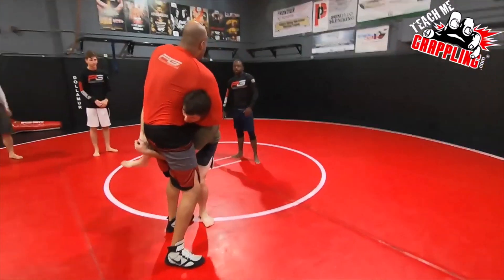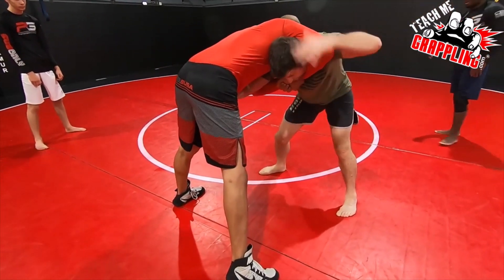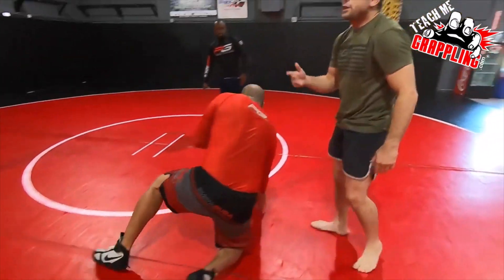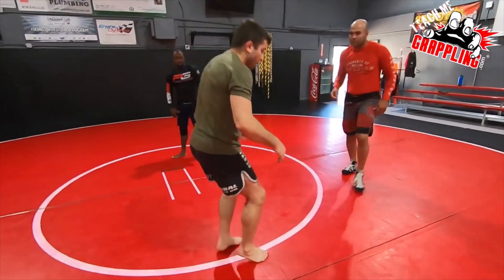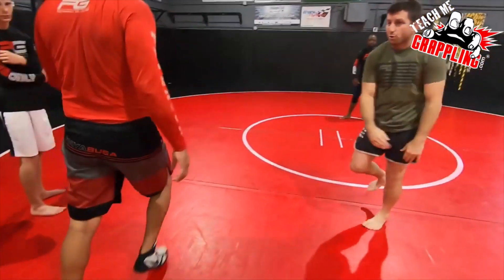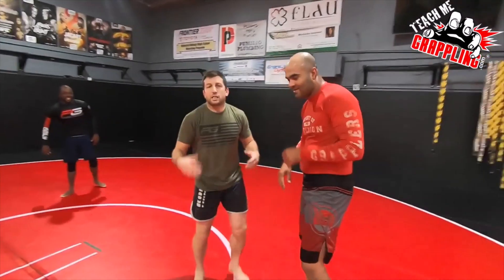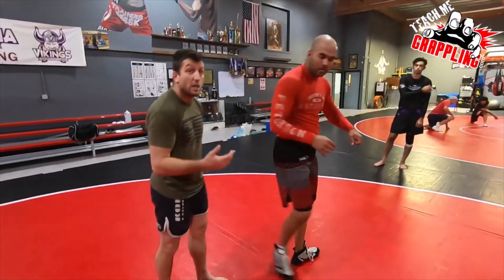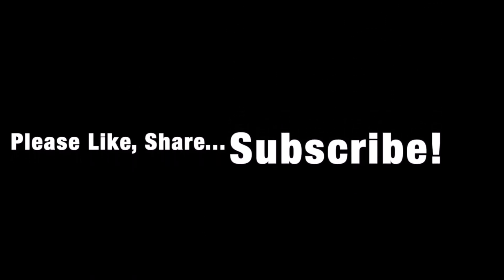TMG Clips #170 - Front Headlock Street Defense!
What's up guys! In this TMG Clips Video, we go over a couple ways to get out of the front headlock without hitting your knees. The full video will be in the link down below, enjoy!